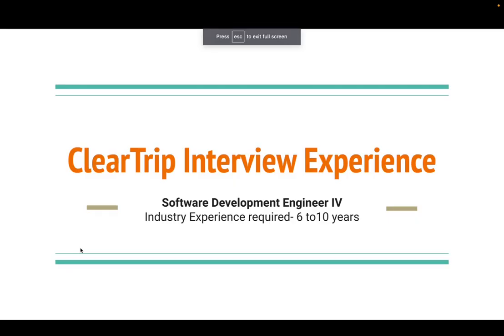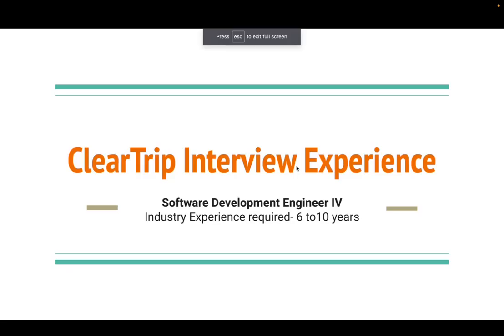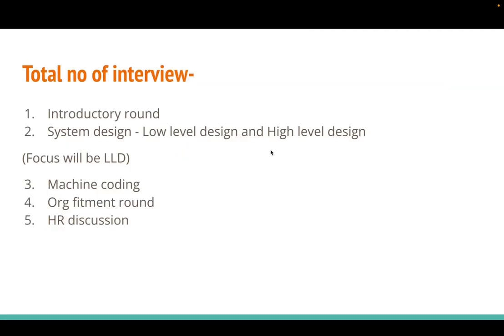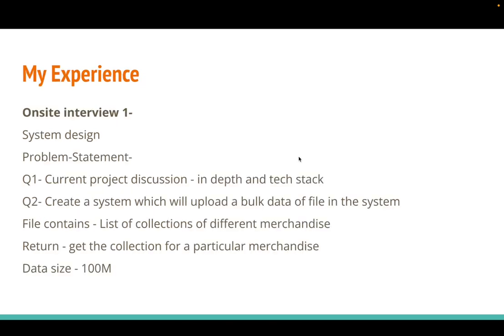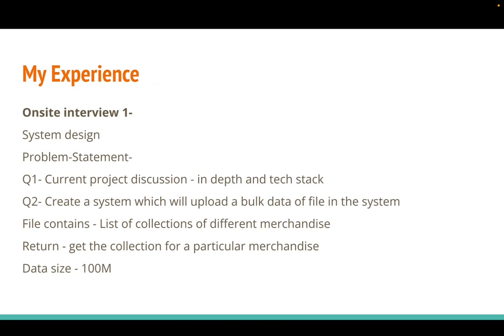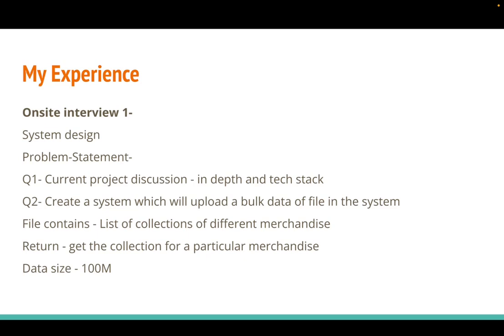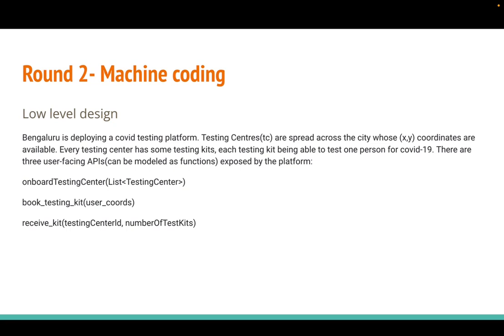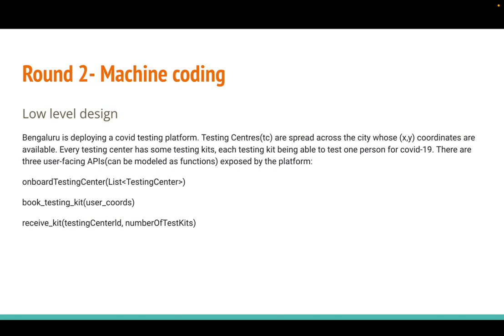Cleartrip Interview experience - SDE-3/SDE-4 | Interview Process | Tips and tricks | codeView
Software developer interview
Cleartrip interview experience - SDE4
DS/ALGO
System Design Question
Low-Level Design